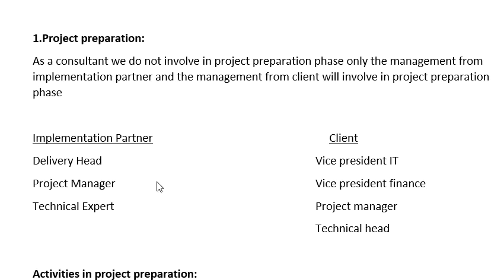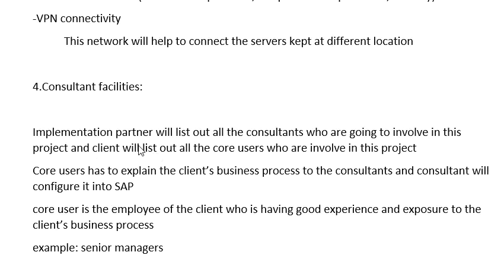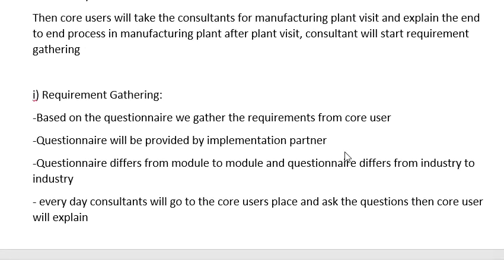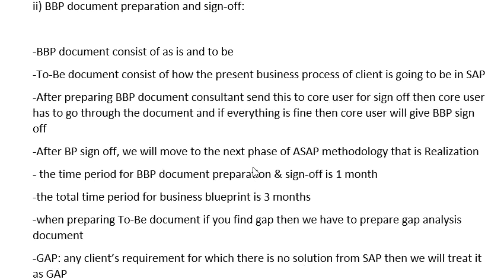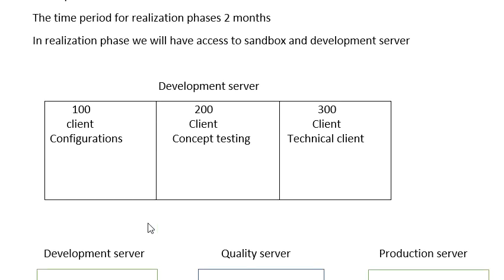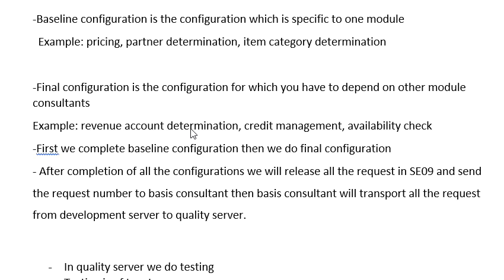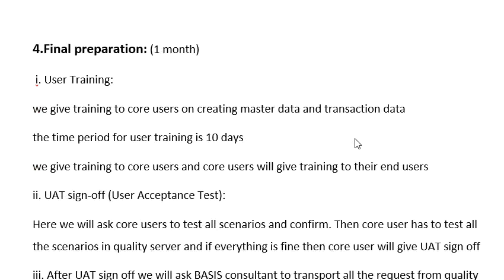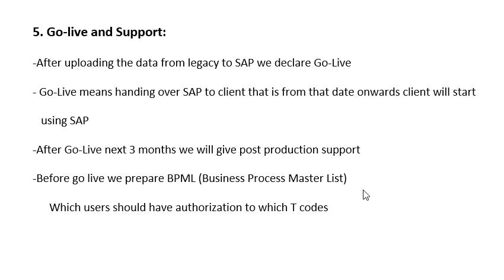ASAP methodology || phases in Implementation || SAP SD || SAP SD Tutorials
ASAP methodology
SAP SD Implementation project phases